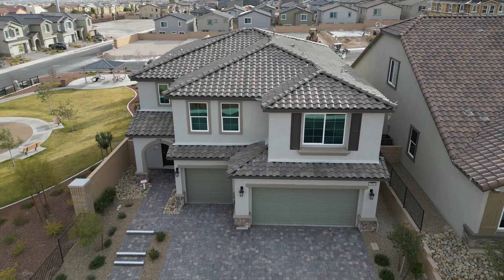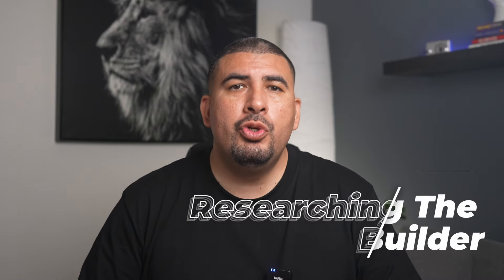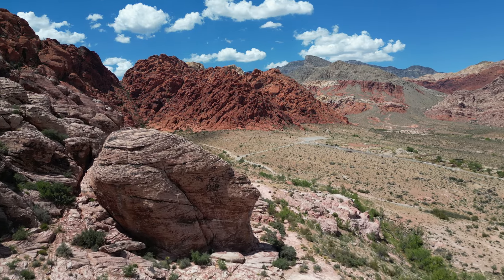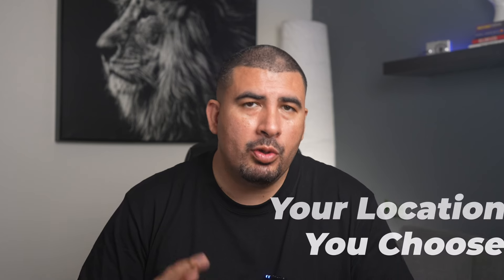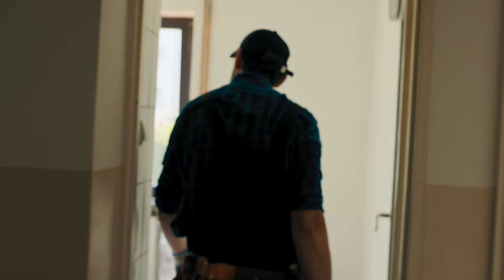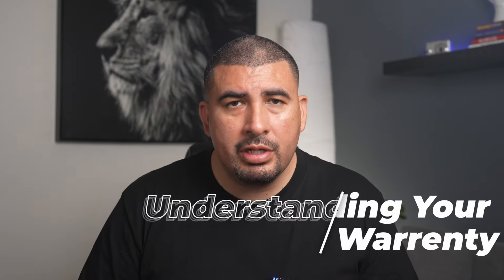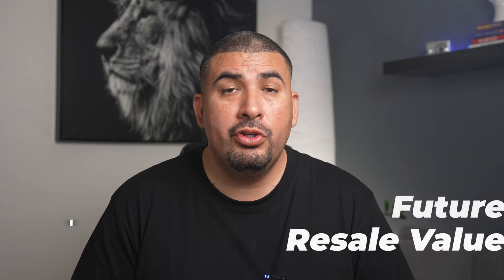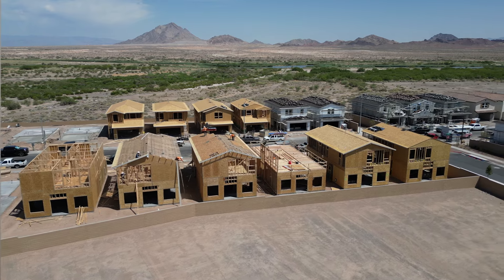10 Things To Know Before You Buy A New Build Home In Las Vegas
**Description**:
🏠 Welcome to your ultimate guide on purchasing a new build home in Las Vegas! 🌟 Whether you're a first-time buyer or experienced in real estate, this video is packed with crucial insights and tips to navigate the Las Vegas new build market. Our expert, Ramiro, a licensed real estate agent in Las Vegas, Nevada, shares his top 10 tips for making informed decisions on your home-buying journey. 🌵

✅ **Key Highlights**:
1. **Research the Builder** - Understand the importance of choosing a reputable builder.
2. **Understanding the Community** - Discover what makes a great neighborhood.
3. **Budget Wisely** - Learn about budget planning, from base price to closing costs.
4. **Location Matters** - Find out how location influences your lifestyle and investment.
5. **Home Inspection Essentials** - Why inspecting new homes is crucial.
6. **Be Prepared for Delays** - Tips on managing potential construction delays.
7. **Warranty Wisdom** - Understanding your new home's warranty.
8. **Customization Options** - How to personalize your home within budget.
9. **Future Resale Value** - Ensuring your investment pays off in the long run.
10. **Ask Your Agent** - Insight on cancelled and quick move-ins.
🔥 **Bonus Tip** - The significant advantage of having an outside realtor.

👉 Don't miss our **SPECIAL BONUS TIP** at the end of the video - a game-changer in your home buying experience!

🔔 **First-Time Here?**
I'm Ramiro, your go-to real estate expert in Las Vegas.

- Follow us for more insights and updates in the Las Vegas housing market.

🏡 Ready to dive into these essential tips and find your perfect Las Vegas home? Let's get started! Watch now and unlock the secrets to a successful new build home purchase. 🌟

This channel is all about living in Las Vegas, moving to Las Vegas, and relocating to relocating. We also cover living in Las Vegas, moving to Las Vegas, and relocating to Las Vegas.

We get calls and emails everyday of people just like you, looking for help on making their move to Las Vegas and we absolutely love it.😍 Whether you are moving in 7 days or 3 months, give us a call☎, shoot us a text📝, or send us an email📨 so we can help you make a smooth move to Las Vegas.🎰

🤔Thinking Of Moving To Las Vegas? 🎰